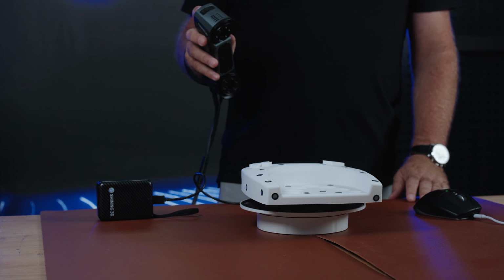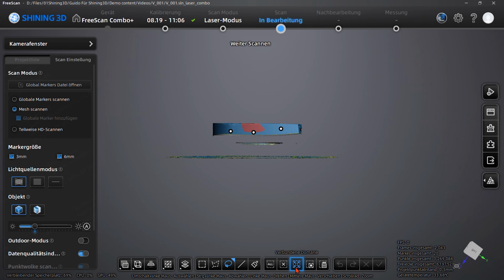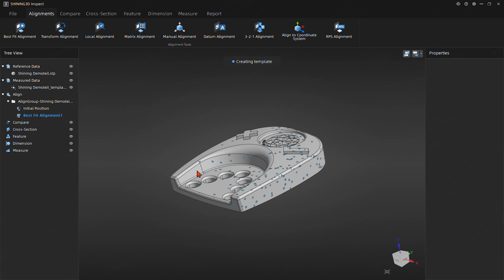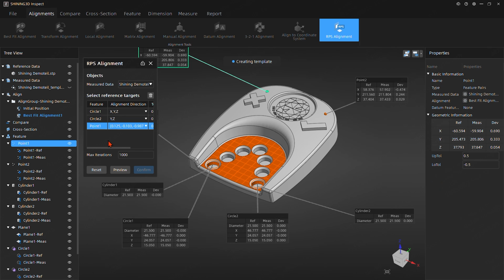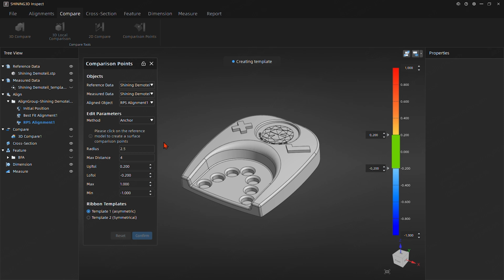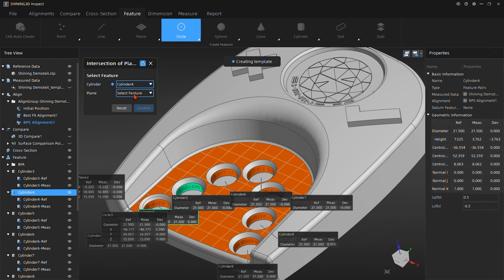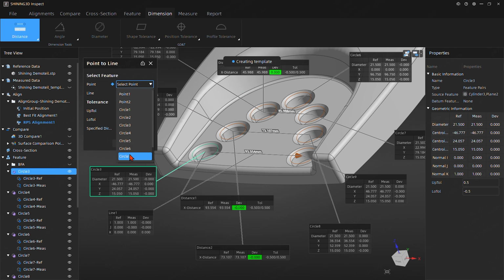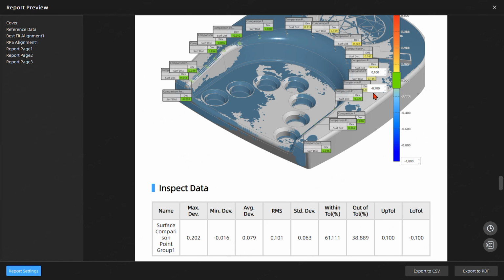From Scan to Report: FreeScan Combo + and SHINING3D Inspect in Action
🚀 Take your workflow to the next level!
In this video, we show you how to:
🔹 Scan your part with FreeScan Combo +
🔹 Inspect it with SHINING3D Inspect
🔹 Generate a professional inspection report in minutes

Perfect for quality control, reverse engineering, and manufacturing applications.